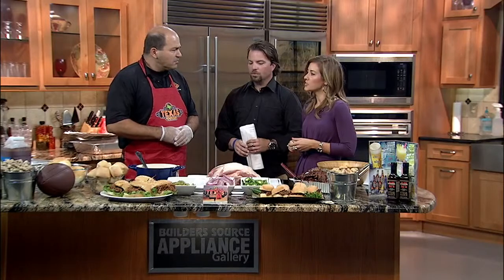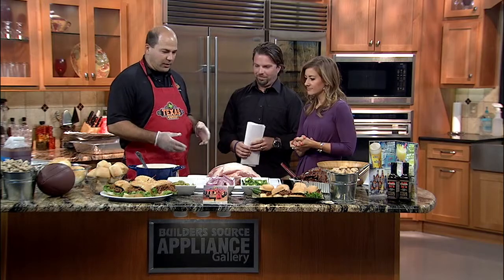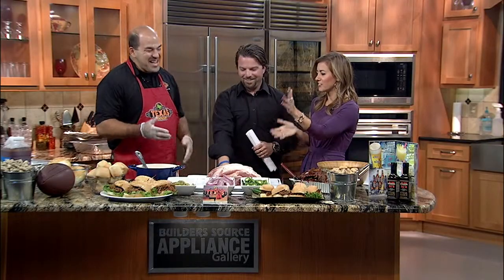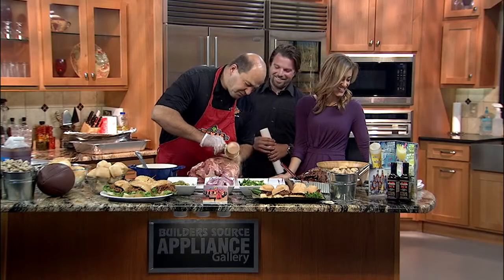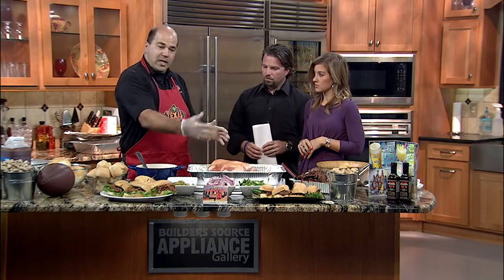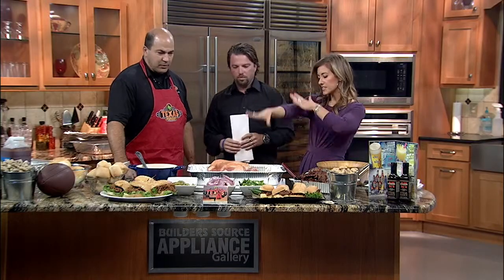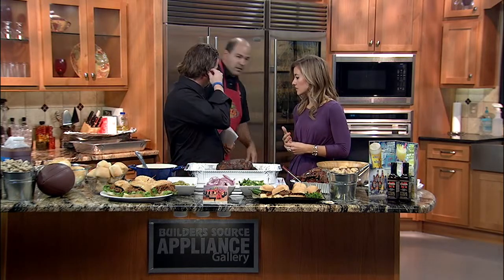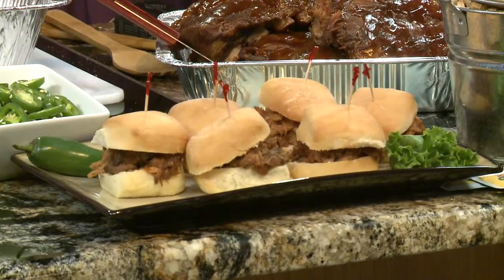Texas Roadhouse serves up pulled pork